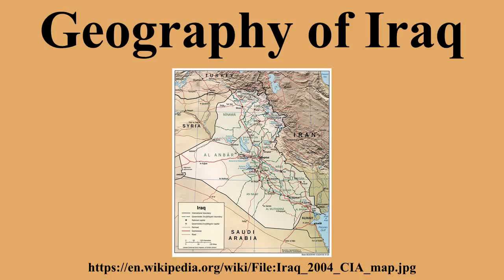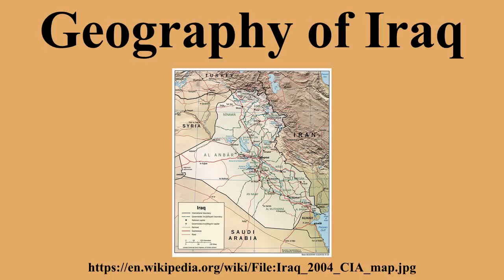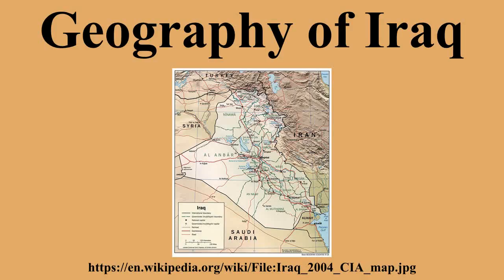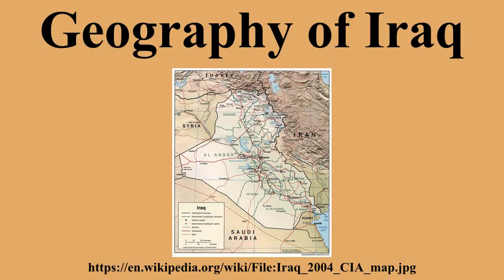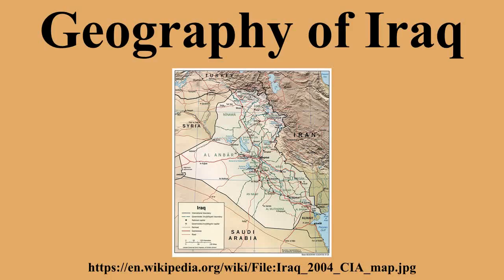Geography of Iraq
Ad-free videos.

The geography of Iraq is diverse and falls into four main regions: the desert , Upper Mesopotamia , the northern highlands of Iraqi Kurdistan, and Lower Mesopotamia, the alluvial plain extending from around Tikrit to the Persian Gulf.The mountains in the northeast are an extension of the alpine system that runs eastward from the Balkans through southern Turkey, northern Iraq, Iran, and Afghanistan, eventually reaching the Himalayas.The desert is in the southwest and central provinces along the borders with Saudi Arabia and Jordan and geographically belongs with the Arabian Peninsula.Iraq holds a special distinction in the history of geography: a clay tablet generally accepted as "the earliest known map" was unearthed in 1930 during the excavation of Ga-Sur at Nuzi Yorghan Tepe, near the towns of Harran and Kirkuk, 200 miles north of the site of Babylon.

---Image-Copyright-and-Permission---
---Image-Copyright-and-Permission---